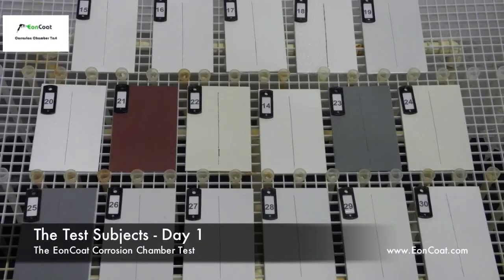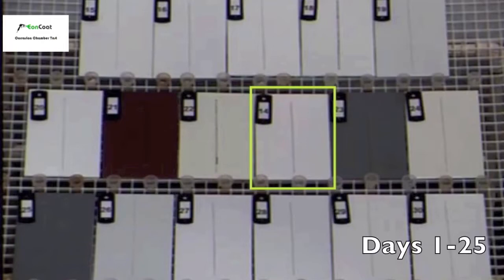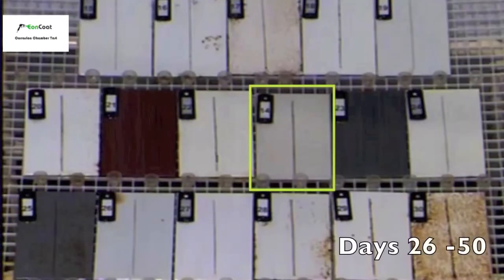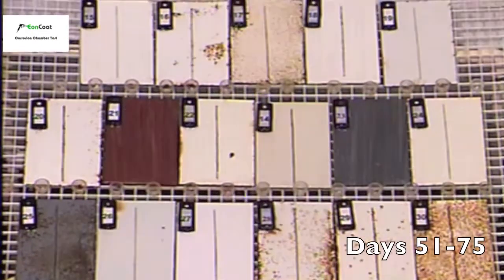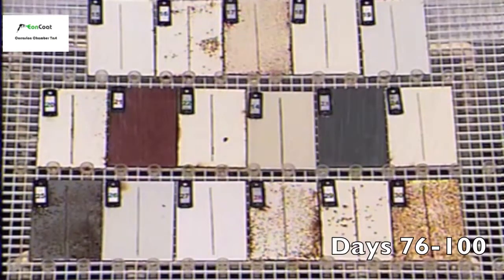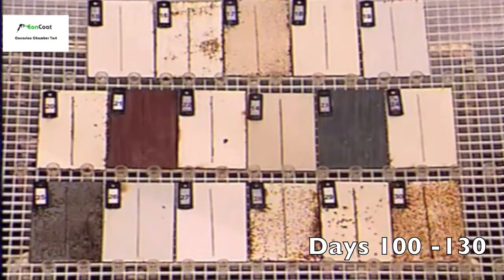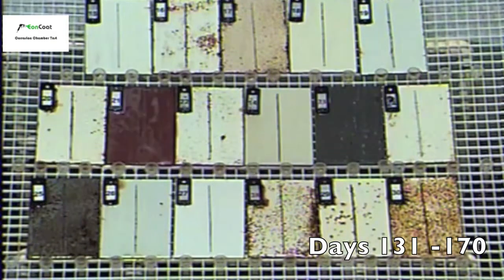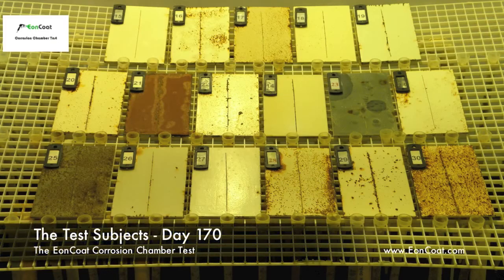EonCoat vs. Other Coating Systems; Saltwater Corrosion Test developed by NASA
This video compares some of the industry's top coatings with EonCoat. We put these panels on a side-by-side comparison inside a salt corrosion chamber. The results speak for themselves. Check it out.